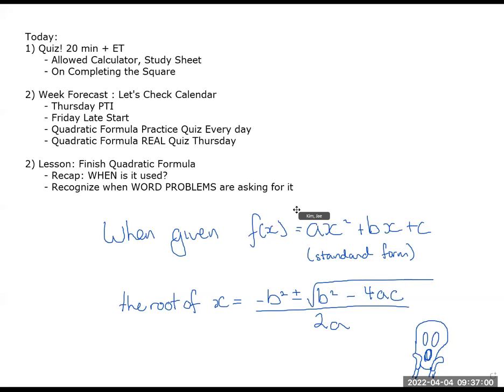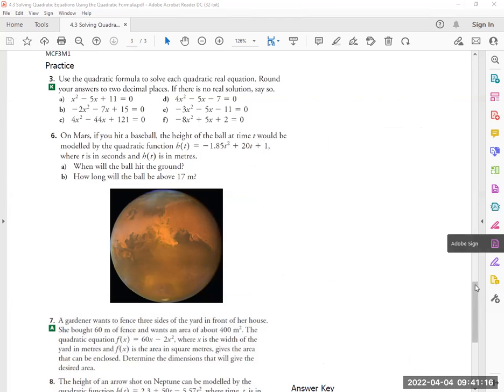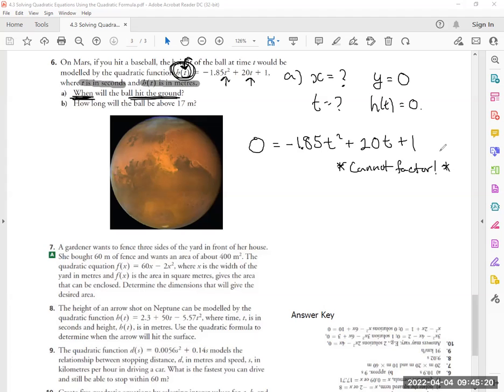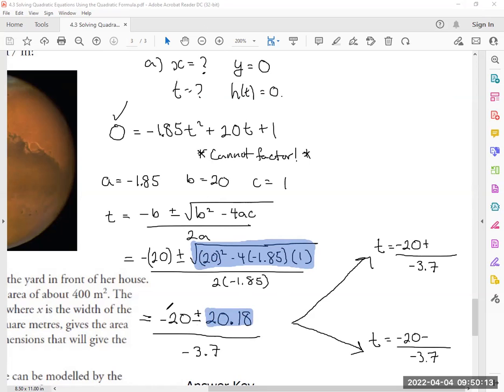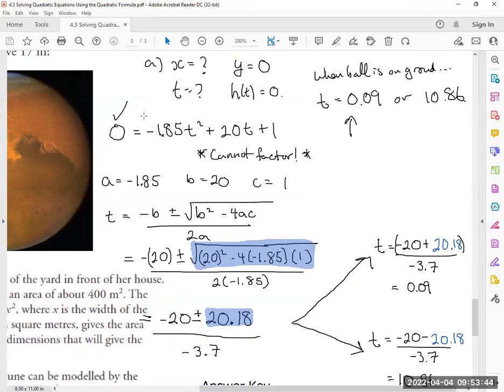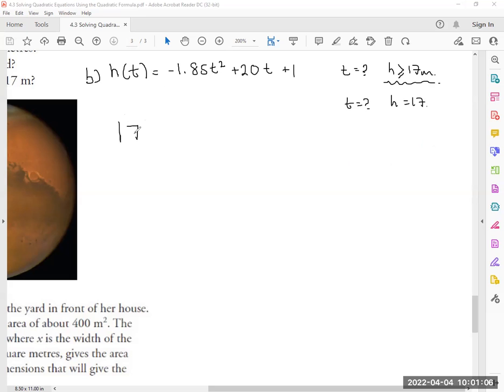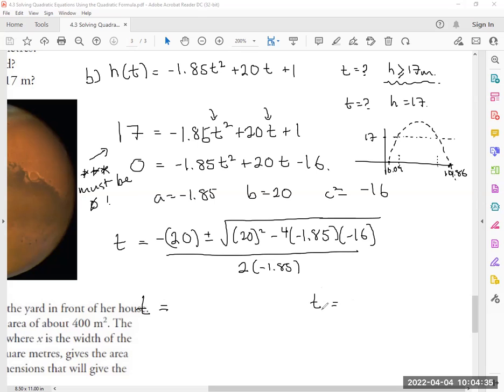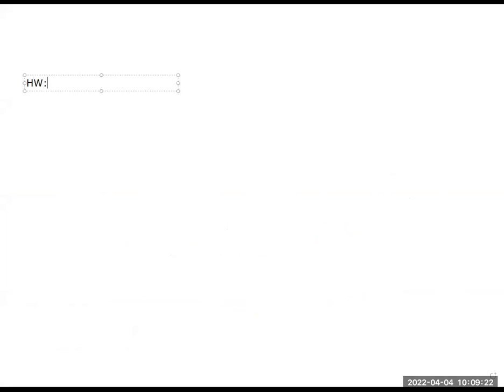4.3 The Quadratic Formula (part 2)